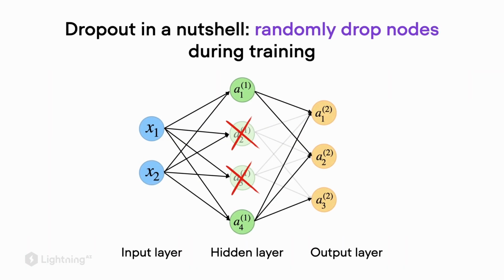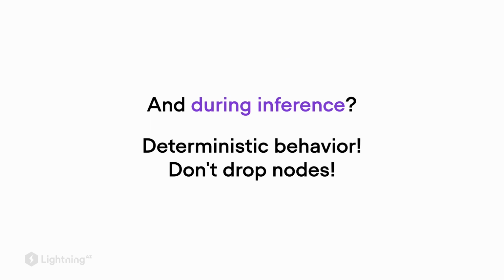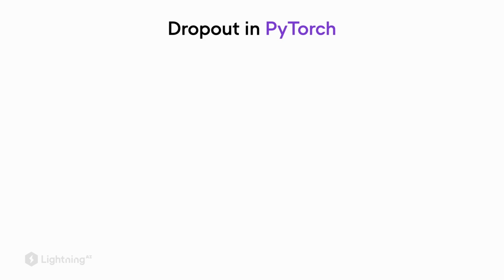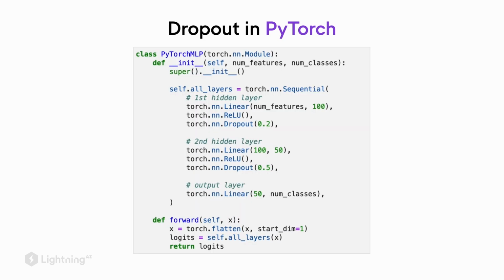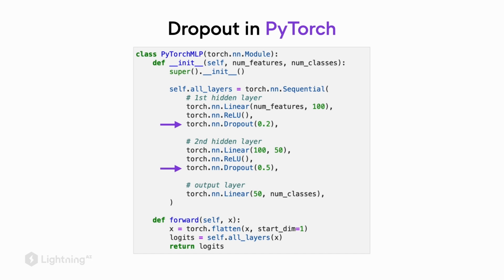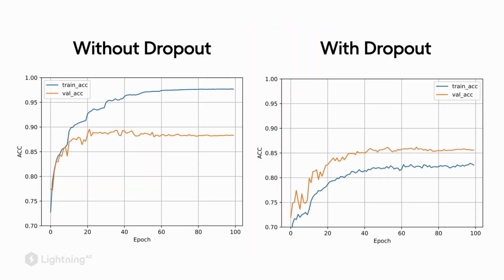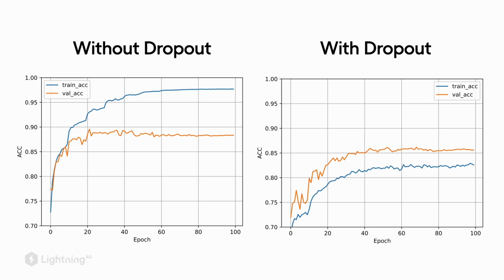Unit 6.7 | Reducing Overfitting with Dropout | Part 3 | Adding Dropout Layers in PyTorch